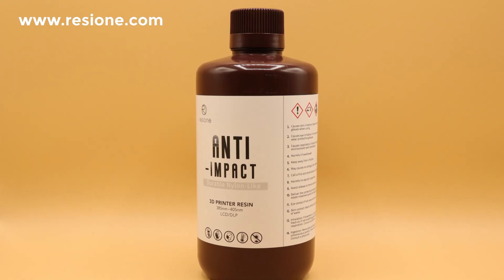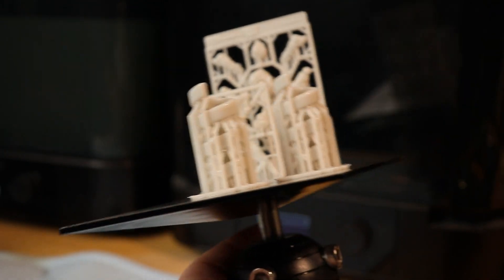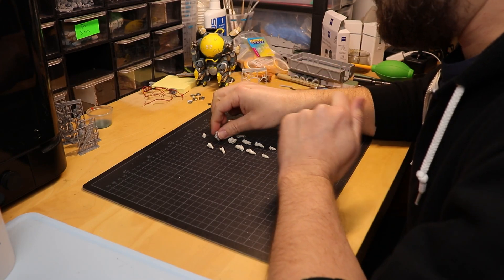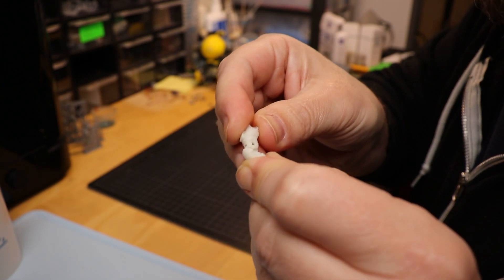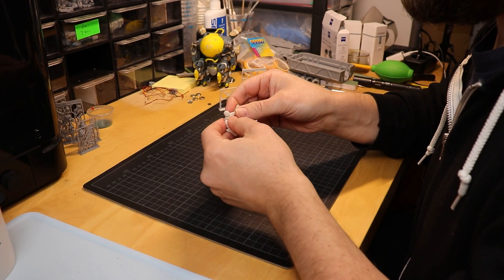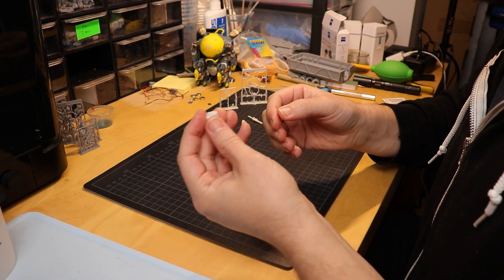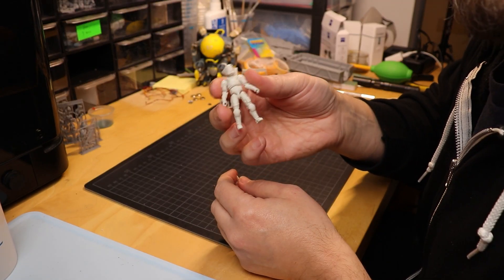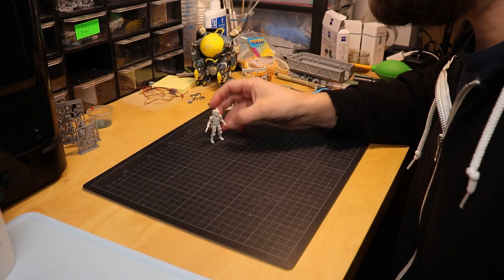Resione Anti-Impact Resin: This resin might be a game changer for 3D printed action figures!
I was provided a sample of the upcoming Anti-Impact Resin from Resione.
I've tested it with The Hawk printable action figure with greatly satisfying results!
for news on the release date of this resin and all their other great quality resins!
Check out the other videos on my channel to see the Resione resins in action.

"your 3D printable toys supplier"